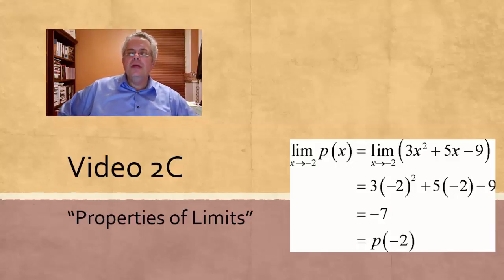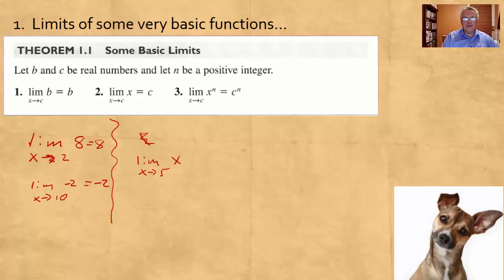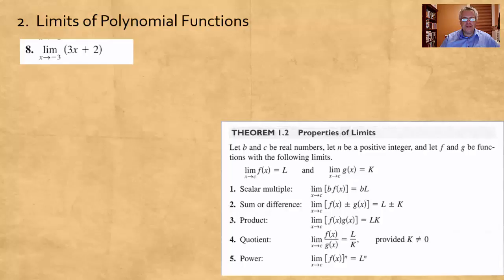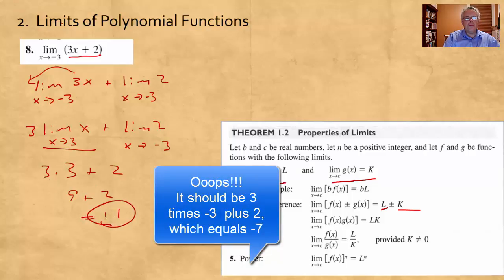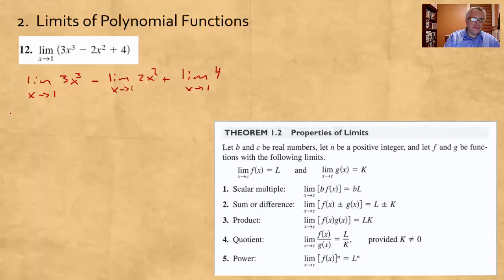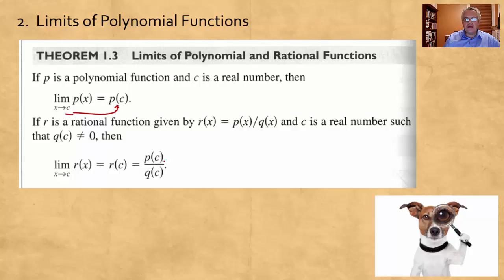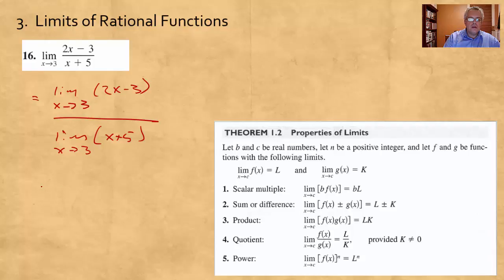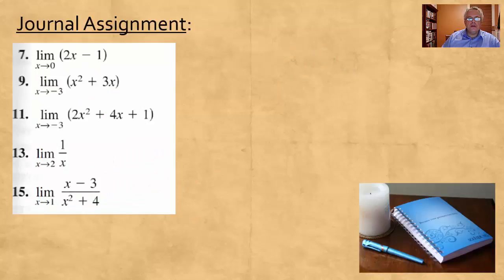Video 2C Properties of Limits